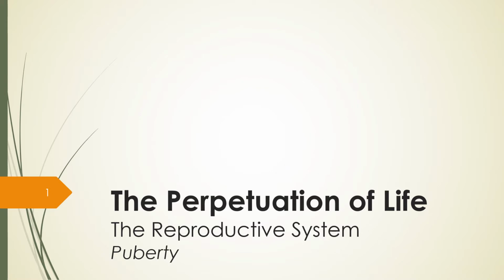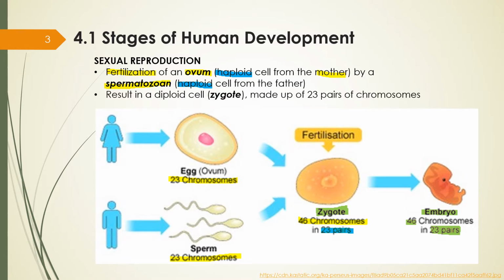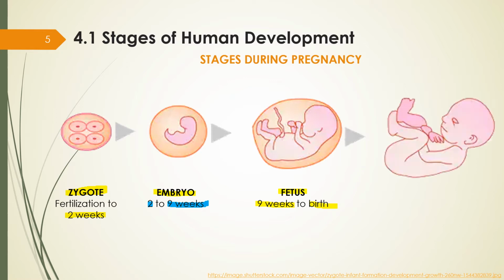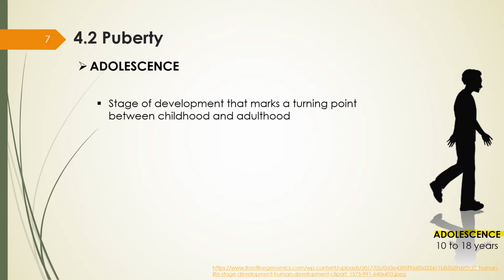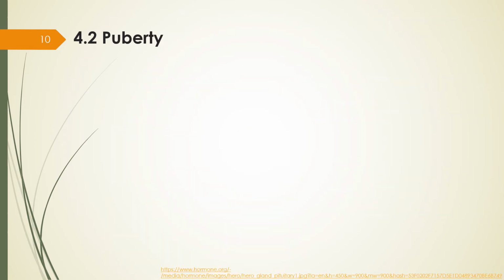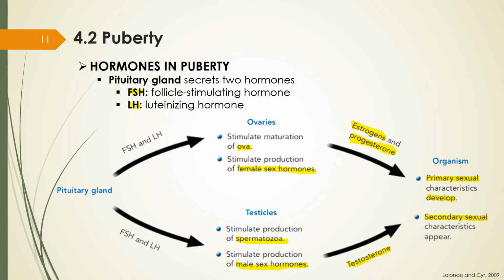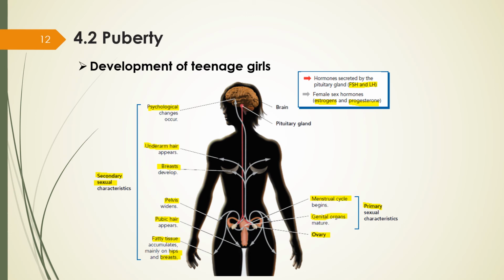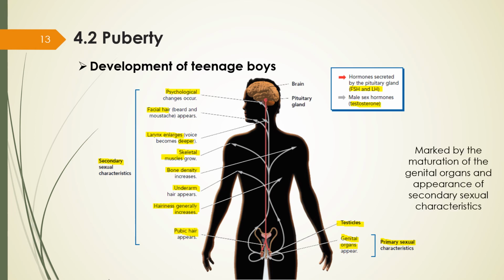Reproductive System - Puberty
This video is an introduction to the Reproductive System, focusing on the topic of Puberty. I'll explain the stages of human development since pregnancy, birth, and death. After, I explain primary and secondary sexual characteristics in both males and females.